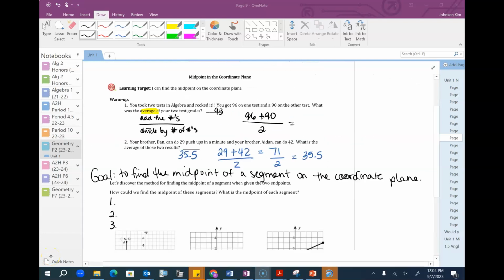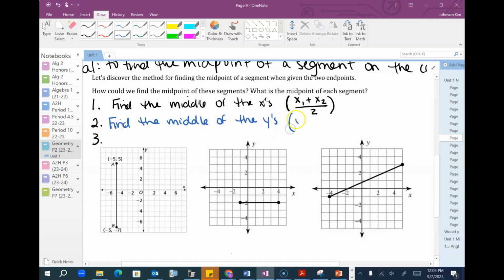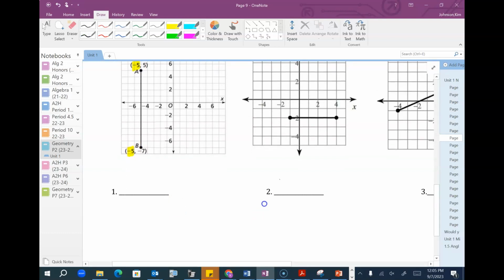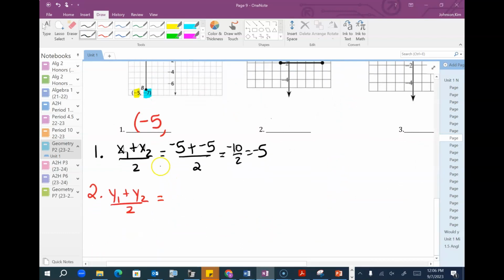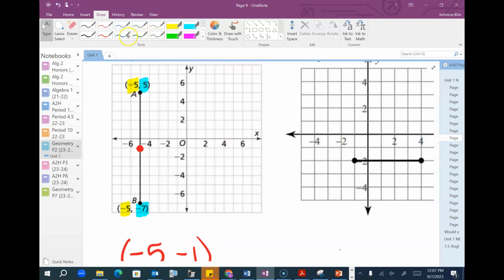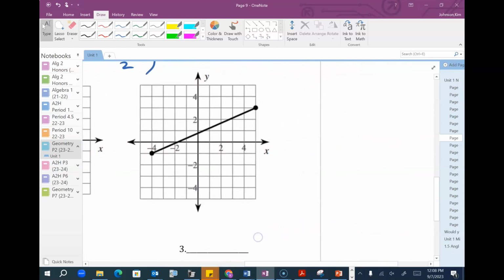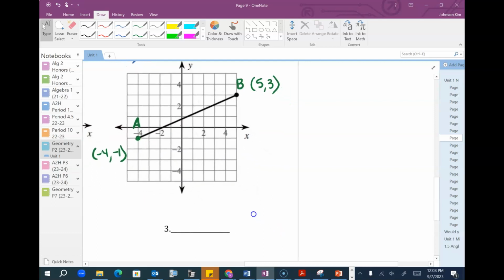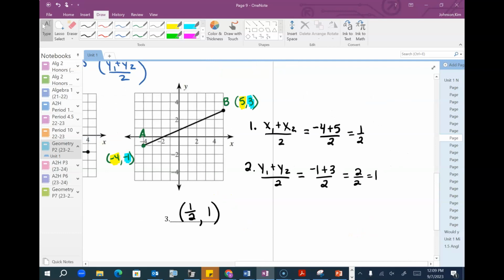Unit 1: MIdpoint on a coordinate plane